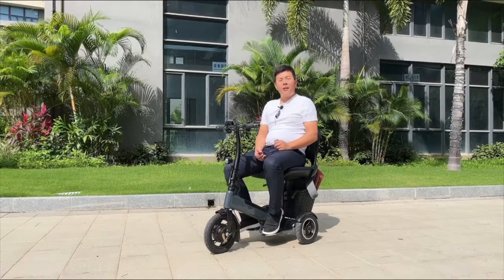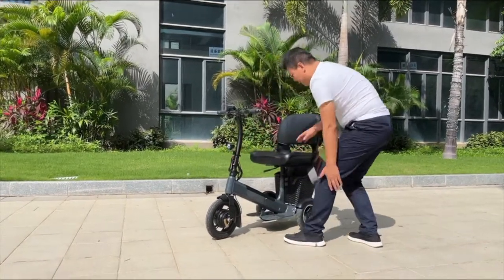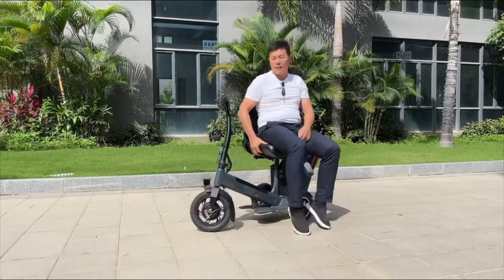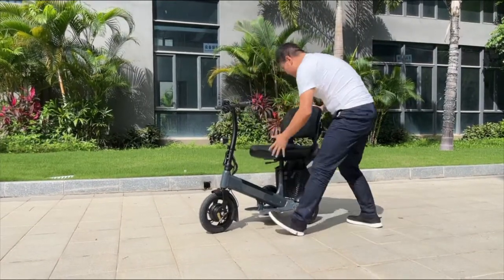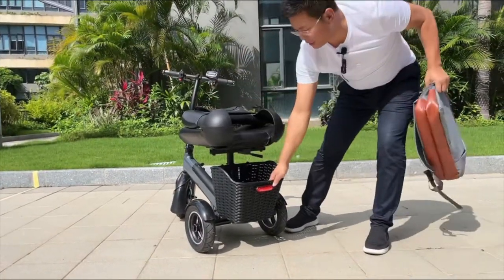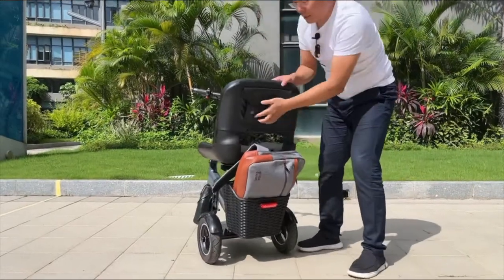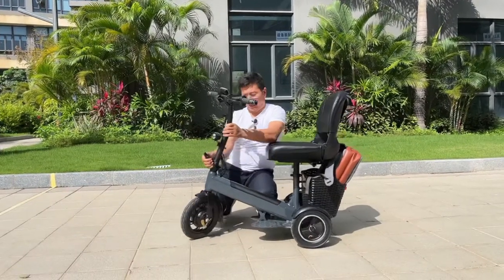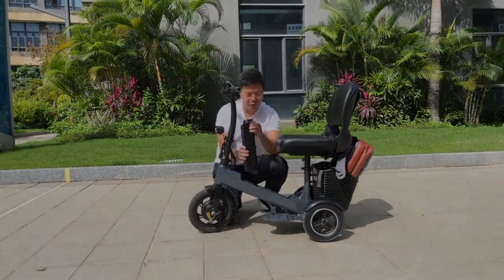Short video to show you the benefit of Freego Senior e Scooter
in this video you can learn more about the benefit of Freego Senior e Scooter Model SM-12 Pro.
Features:
1.  Max speed: factory setting to 5km/h, 8km/h and 12km/h,  3 gears of speed mode. Riders can select which speed mode they like and keep it.
2. Motor power 350W motor average and peak power can be 600W when going uphills.
3. Payload capacity: 120kg.
4. Riding range: 20-30km but you can buy a backup battery and then the range can be double.